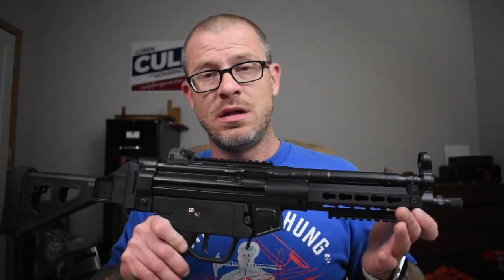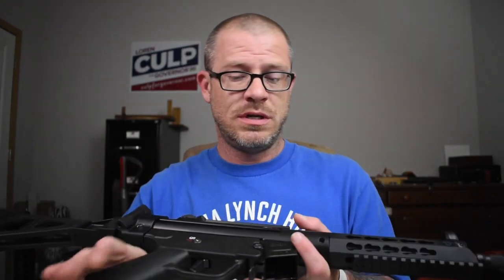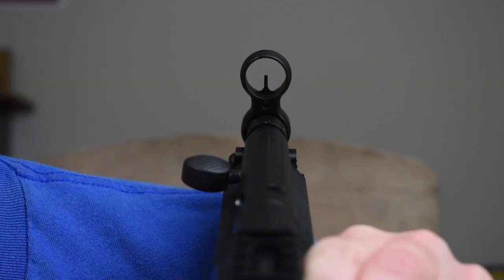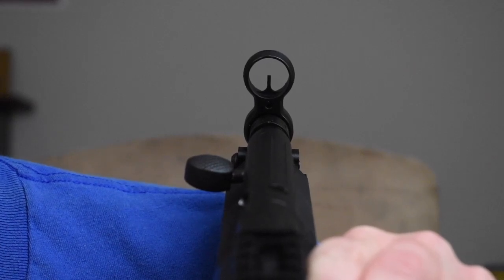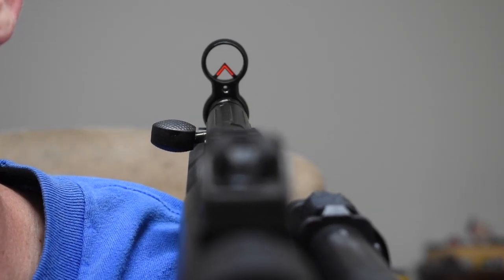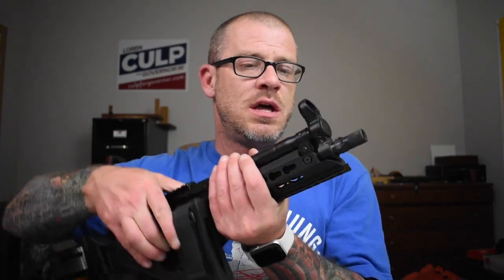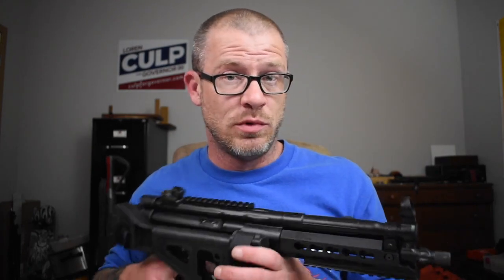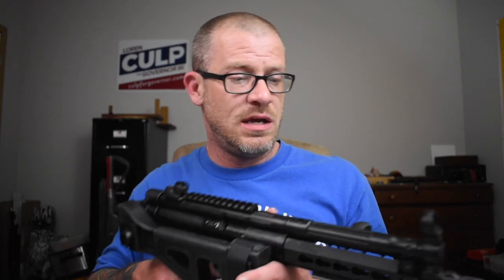Blitzkrieg MP5 Front Sight Post - The best upgrade you can find for under $30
Blitzkrieg Components Chevron front sight post for the MP5 platform should be the first thing you add if you have one of these guns. Its a relatively simple install, low cost upgrade that will make a world of difference the first time you head to the range.

AR sight post

Deflector Brake

Lucas gun oil

Plano Gun Case

360 Tactical Solutions does not sell guns or gun parts. Our site and videos are for educational and entertainment purposes only. Have a qualified gunsmith do any work that is beyond your own personal experience level and always remember your safety basics. Thank you for your support.